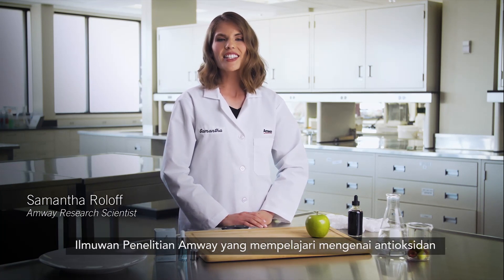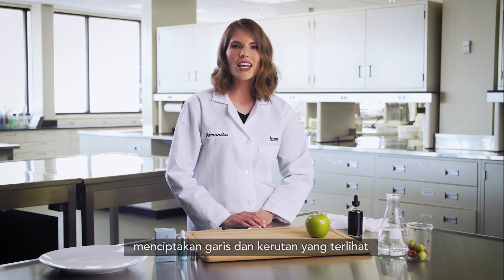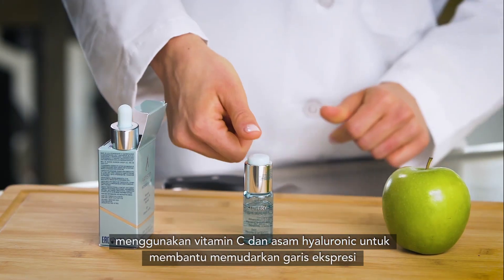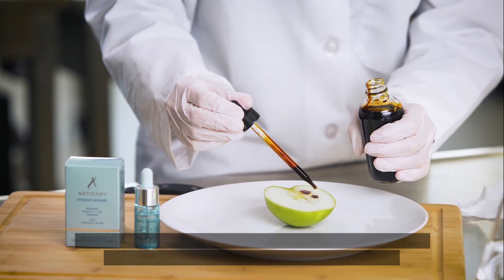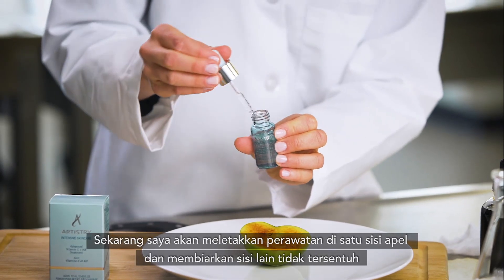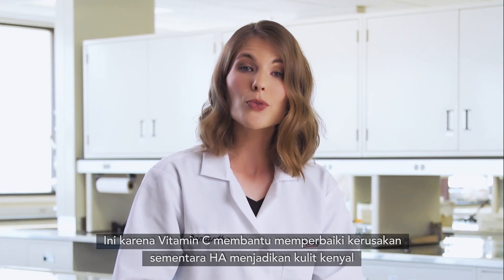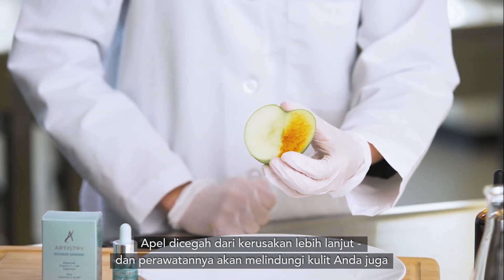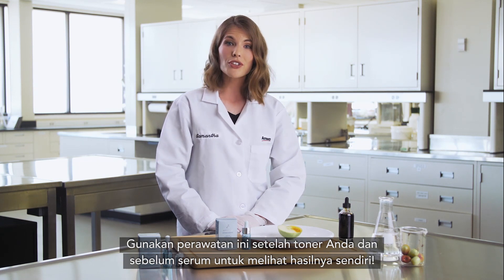Vitamin C Demo - Artistry